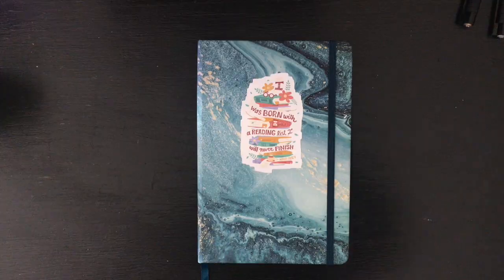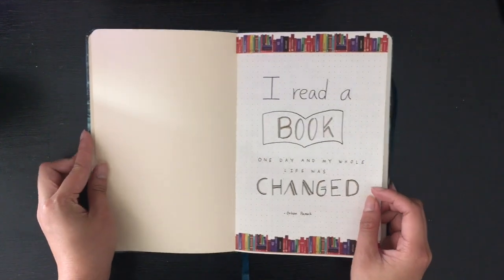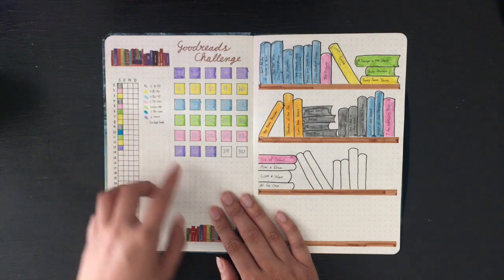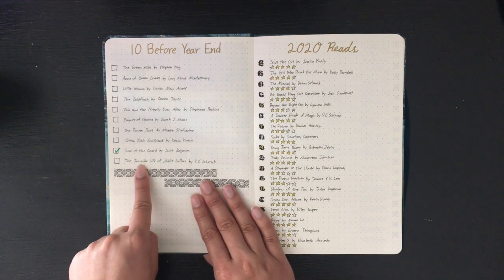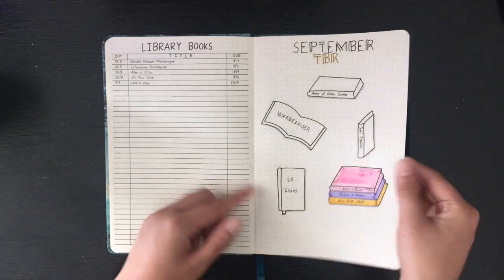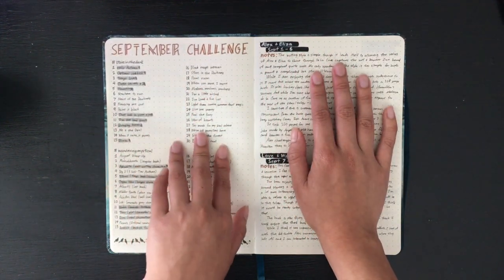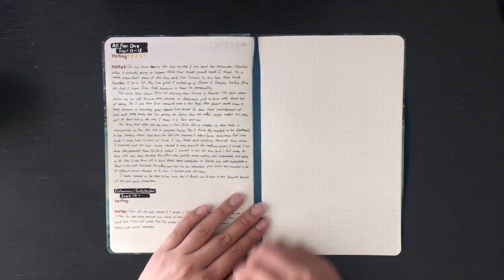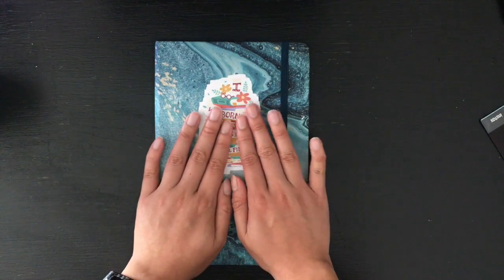Showing Off My Reading Journal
Products Used:
White, Silver, & Gold Gel Pens
Faber-Castell PITT Artist Classic Metallic Pens
Dotted Bullet Journal
Staedtler Pigment Liner 0.1 (5 pack)
Staedtler Pigment Liner 0.3 (2 pack)